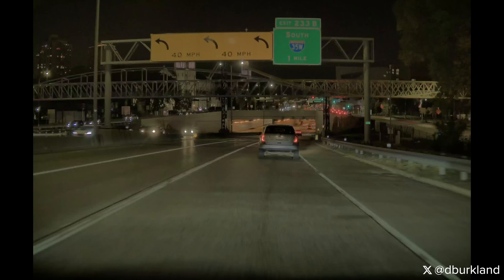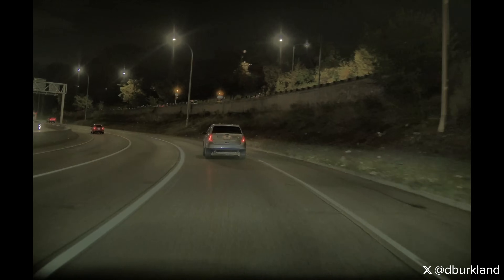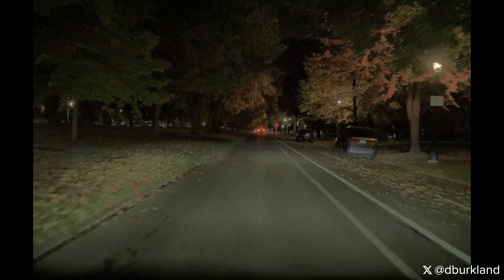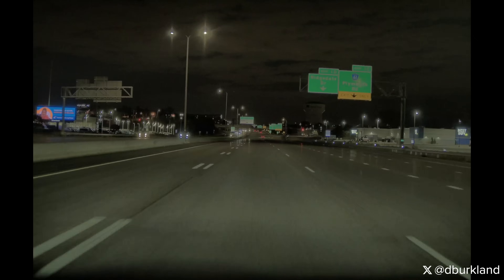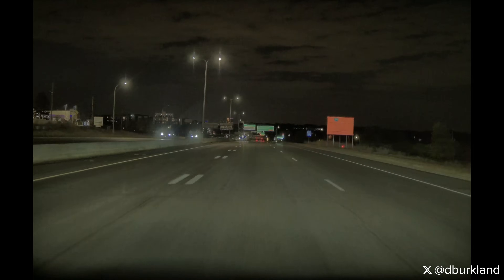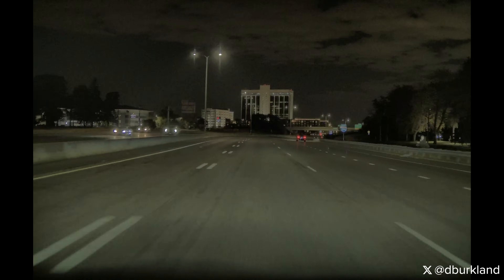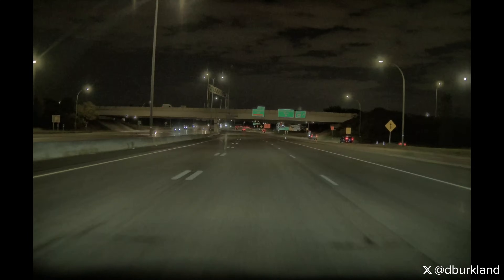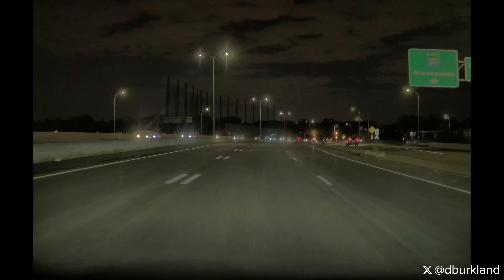Tesla FSD v14.1.4 First Impressions!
FIRST IMPRESSIONS W/ FSD V14.1.4

After spending about 45 minutes with FSD v14.1.4 here are my initial impressions:

- Swerving Behavior #1 (aka swerving for nonexistent objects in the road) is still present in 14.1.4 and occurred mid-corner while we were driving through the Lowry Tunnel
- Swerving Behavior #2 (aka aggressively following lead vehicle path) is still present in 14.1.4 and occurred when a lead vehicle decided to suddenly turn off the road we were on.
- Auto lane changes, especially on the highway are more hesitant. I had several incidents where the car initiated an auto lane change only to abort and then go back and forth as if it was confused, even though the lane was clear.

The good

- Speed profiles, especially the standard speed profile continues to be close to perfect, especially on city streets. My only gripe here is it needs slow down a few mph on the highway as it likes to go over 10mph over the limit. Staying under 9mph over the limit usually keeps the tickets at bay so hopefully that behavior can be modified in a future build.
- Brake/throttle pumping behavior has not yet returned but I want to do more testing tomorrow to confirm it is actually fixed.
- I can once again select the "Driveway" option when parking at home after it being missing for several days. Not only is this option still present in 14.1.4, I now can select the "Parking Lot" and "Charger" options when parking at home as well.
- Autopark, as long as you select the right destination setting, seems to be performing better and is now selecting the right spots ~70% of the time now.
- Start FSD from within my home garage works great regardless if I'm backing out or pulling forward. The car is smart enough to recognize the steepness of the driveway and when I pull it out it turns wide to avoid scraping the front fascia which I appreciate.

I was hoping to see the swerving behavior fixed however if Tesla only managed to fix the brake/throttle pumping behavior in this build I would still consider it a  success. More to come tomorrow!